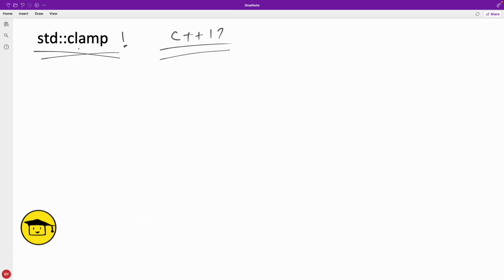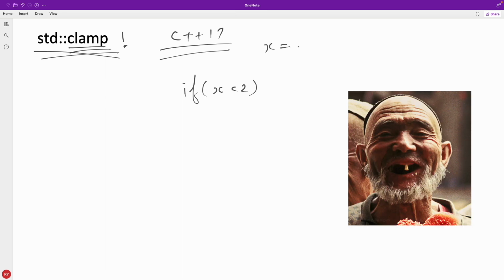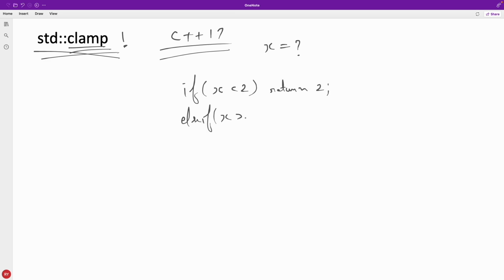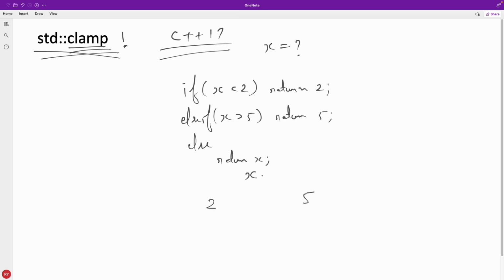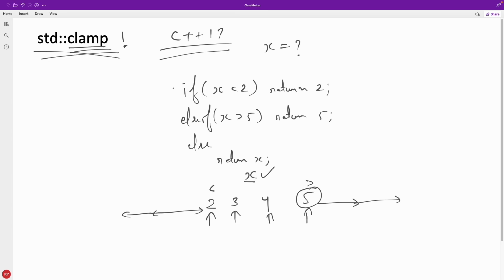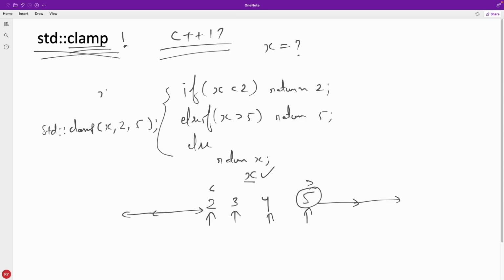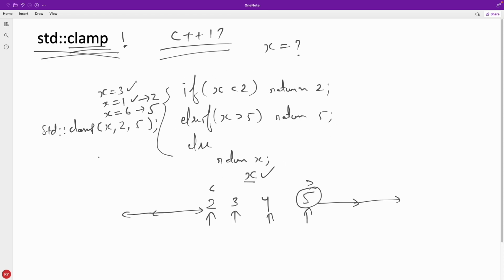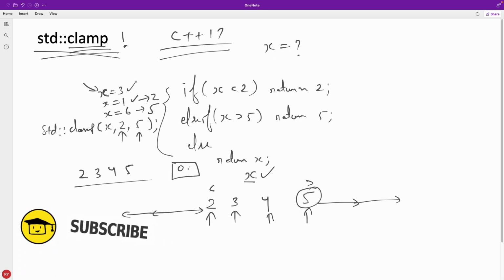clamp in C++ | clamp in C++17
JOIN ME

In this video we will learn how to use std::clamp function in c++17.
This can actually simplify your code, and it looks so clean.